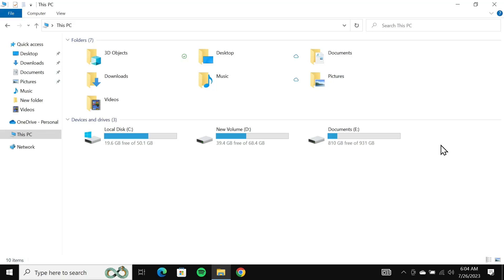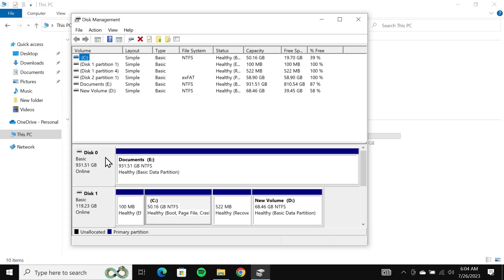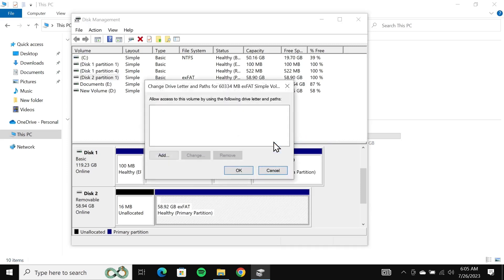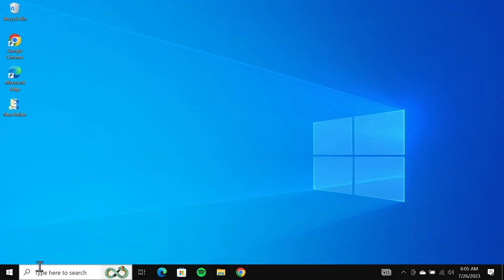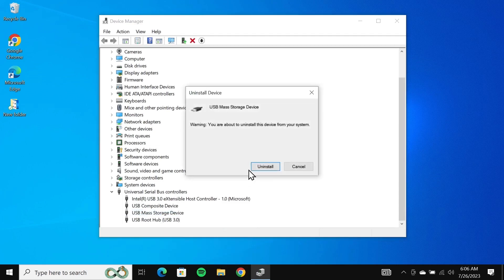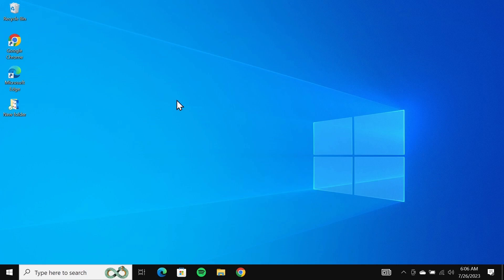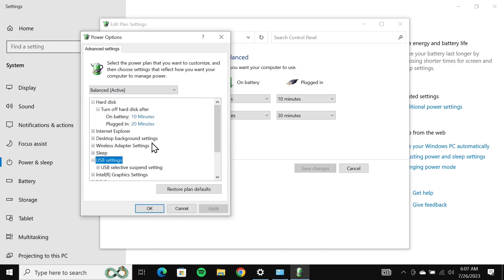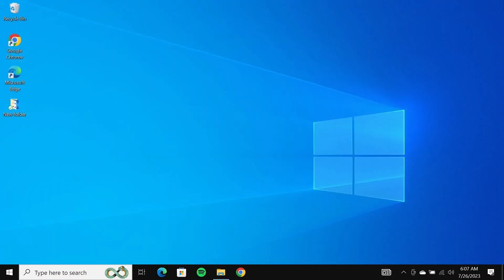FIXED! - USB Drive Not Showing Up or Not Recognized in Windows 10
A quick tutorial on, how to fix the error of USB drive not showing up in your Windows 10 or 11 computer. Also fix if the USB device is not recognized.